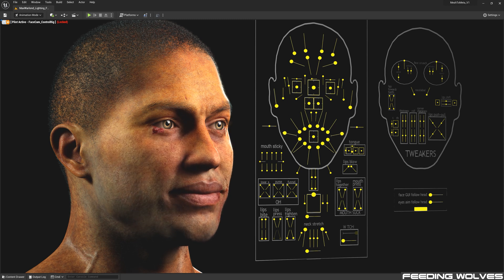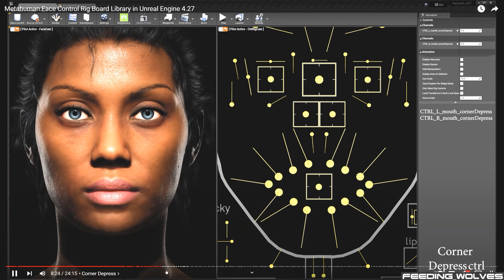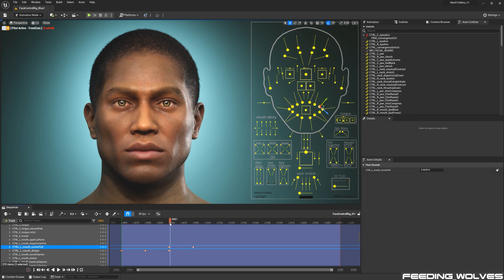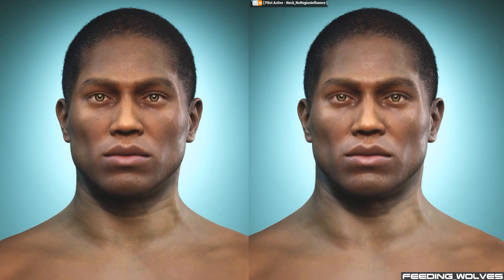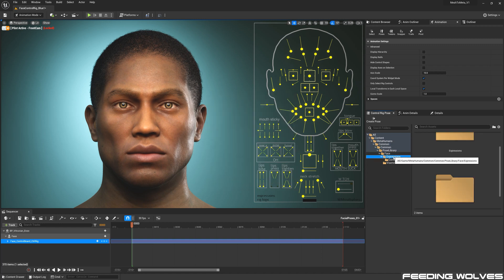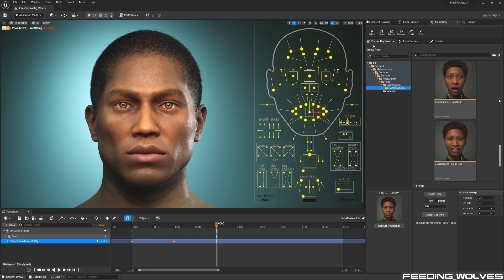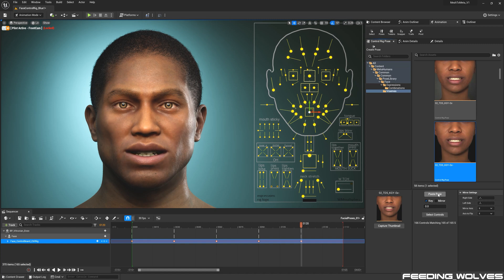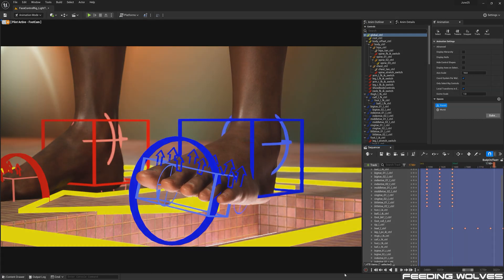Unreal Engine 5 | Enzo Behind the Scenes | Part 3: Metahuman Face Control Rig Test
This is the third part of the behind the scenes, where I share my process of testing the face control rig on Enzo, along with walking you through how to use the new Facial Pose library.  Enzo was created using the mesh to metahuman plugin by @EpicGamesStore & @3lateral4 in @UnrealEngine 5.

All of the face and body textures were created by @tomisackmann  by transferring the original textures from the character he created for his @cgcircuitLLC  course using @MaxonVFX Zbrush, @Russian3dscannerSoftware  plugin Zwrap, @Autodesk  Maya, Mudbox and Mari, along with@Substance3D. This process will be shared in a separate behind the scenes.

Facial motion performance captured with @FacewareTech Mark IV HMC using @GlassboxTech Live Client plugin for Unreal. Powered by a @PugetSystemsPC workstation.

Special thank you to @maxwarlond  for sharing the Metahuman Lighting setup and environment!

00:00 Intro
00:38 Youtube Resources
00:59 Making Keys
01:26 Markers & Camera Angles
02:02 Region Influence
02:26 Facial Pose Library Setup
03:22 Facial Pose Library Use

~ Links ~